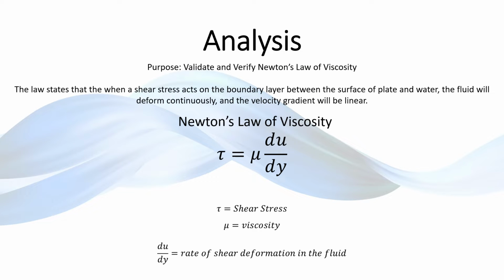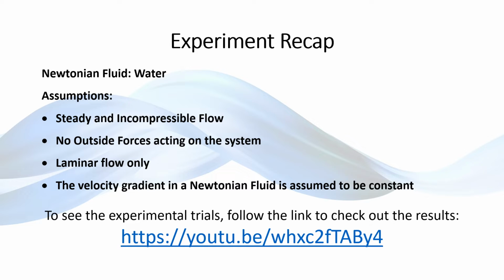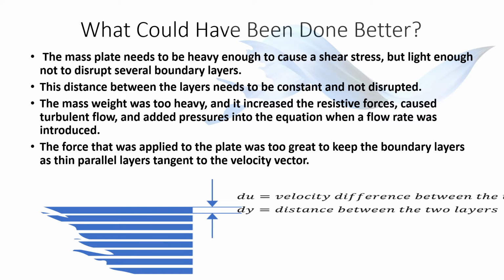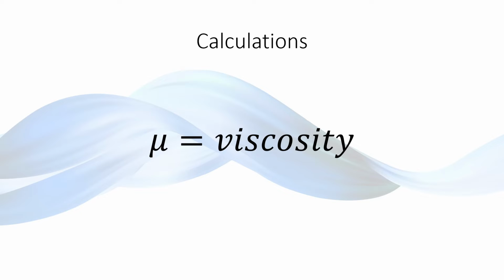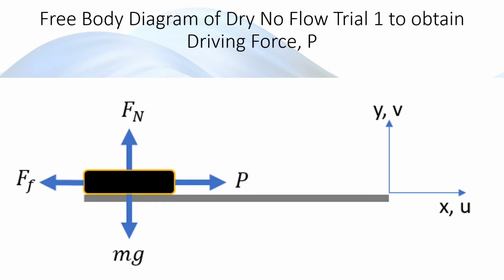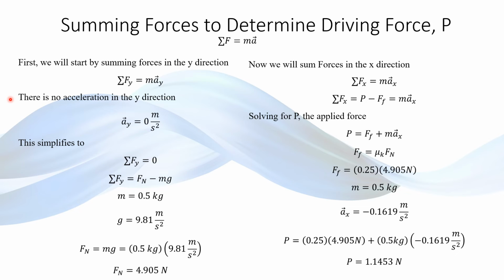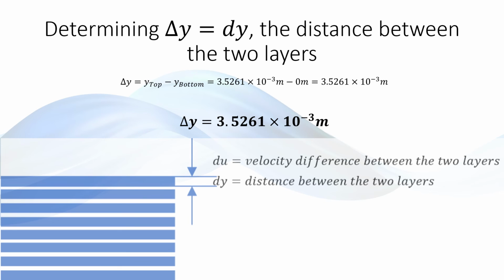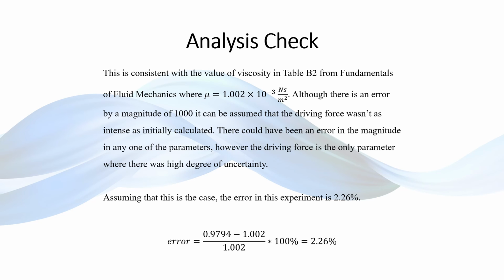ME317L Fluid Mechanics Slip and Slide Project Analysis Part II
Part II Analysis of the Results and Validation of Newton's Law of Viscosity. An analysis of all the slip and slide experiment is performed to determine the dynamic viscosity tabulated in a Fundamentals of Fluid Mechanics textbook from using experimental parameters.